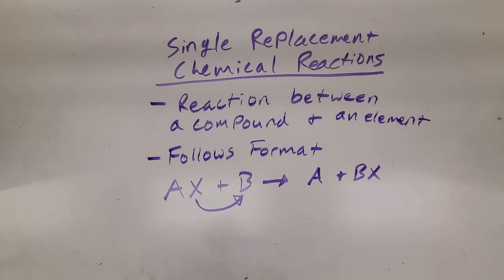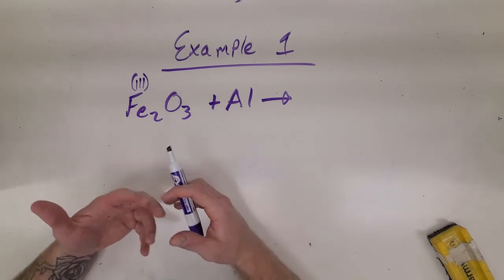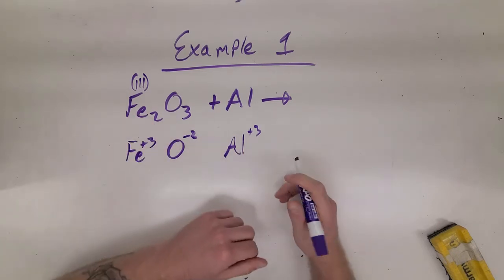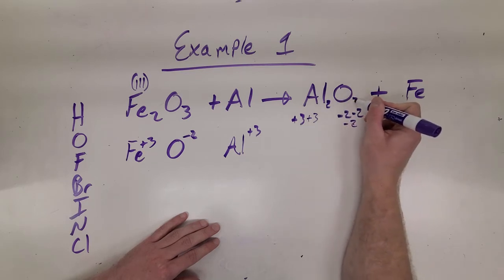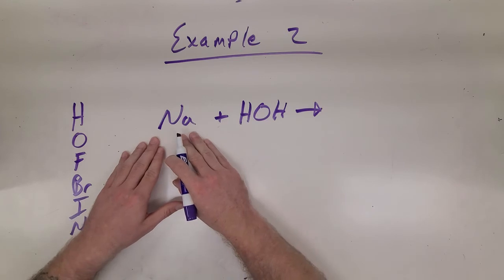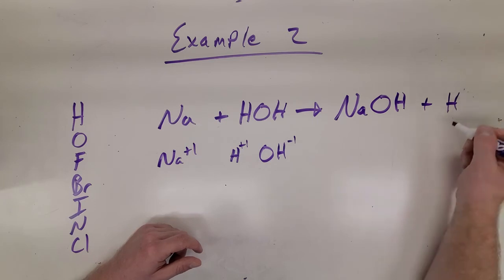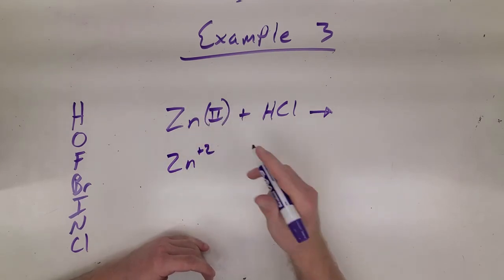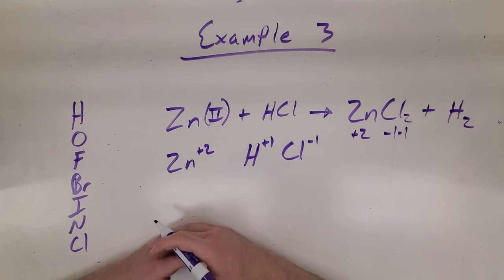Single Replacement Chemical Reactions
How to predict products of single replacement chemical reactions. A quick how-to